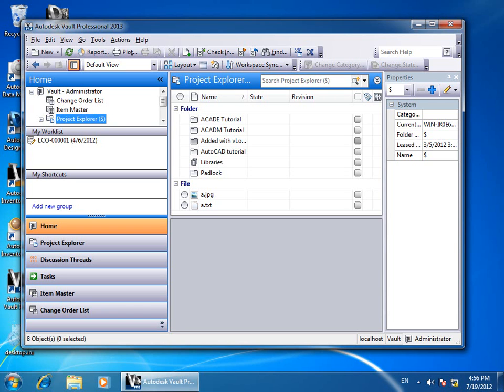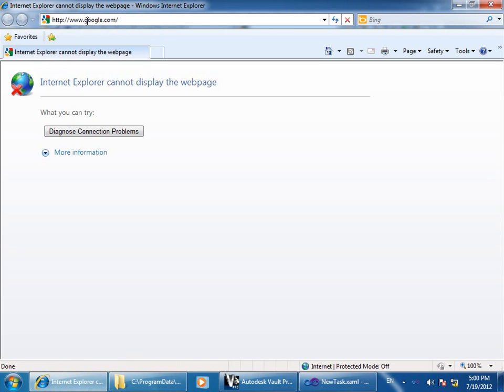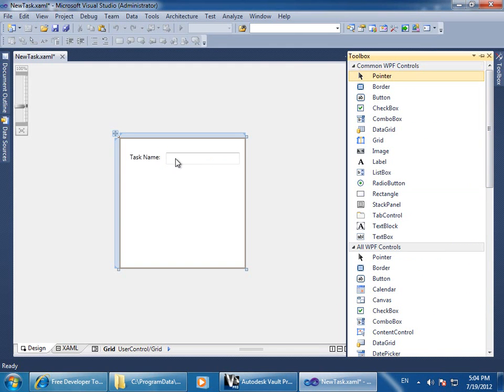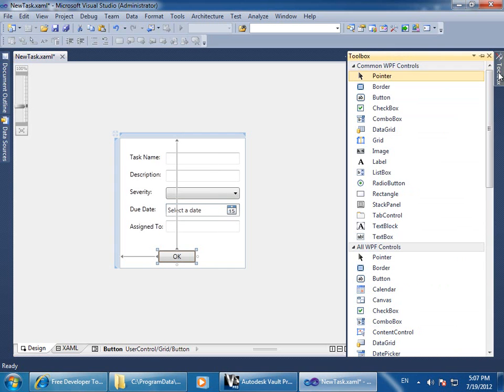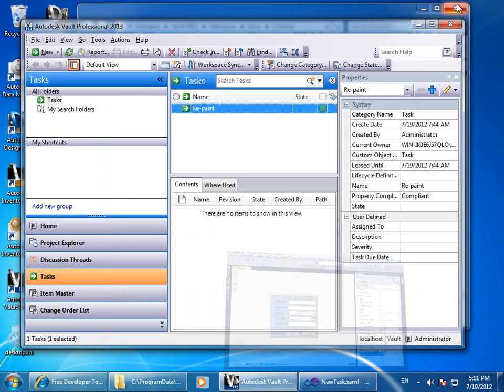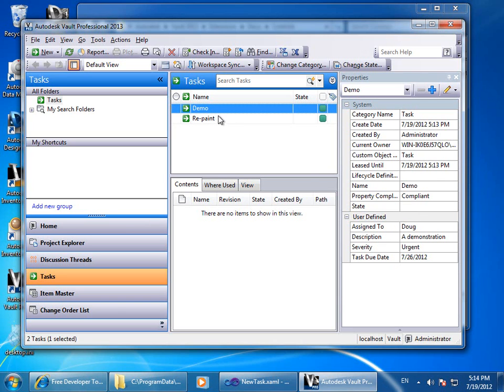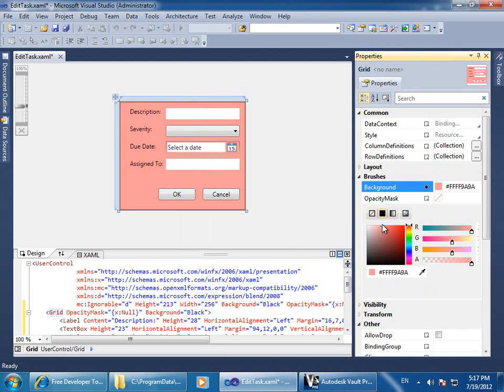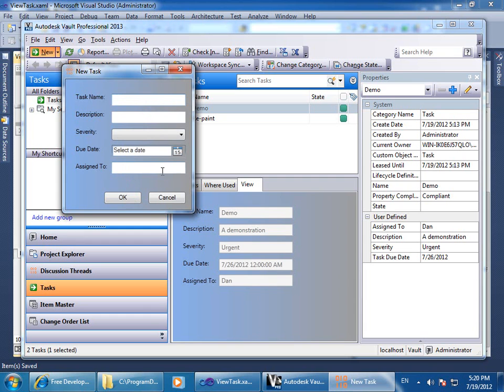Deco - How to set up your own User Interface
This video shows how you can use the Deco application to set up your own UI for custom objects in Autodesk Vault.  Deco can be used to create UI for new, edit and view operations.